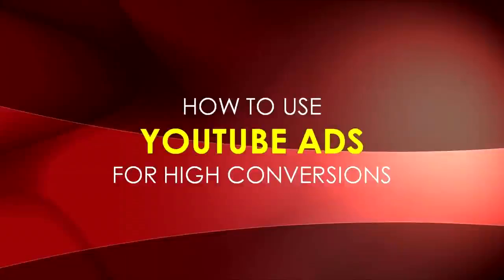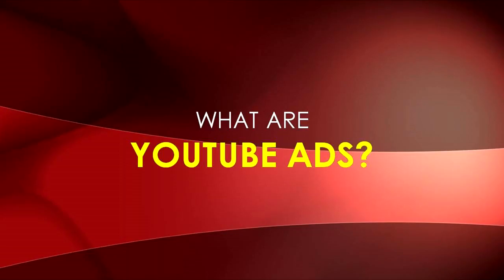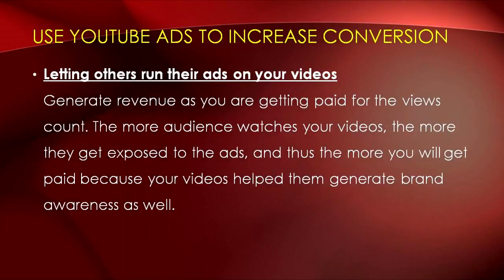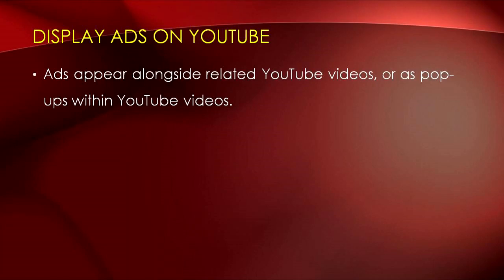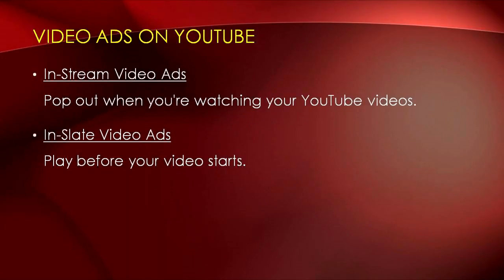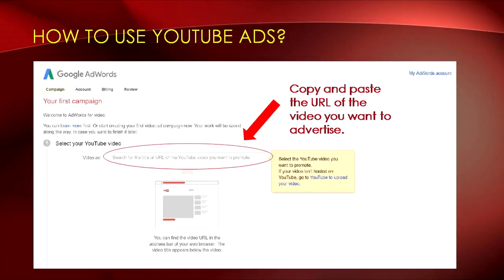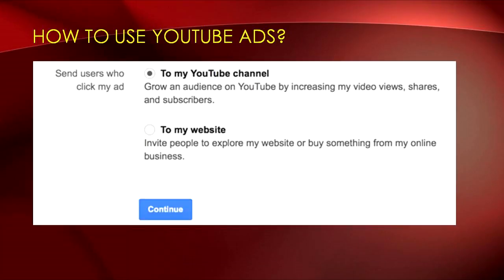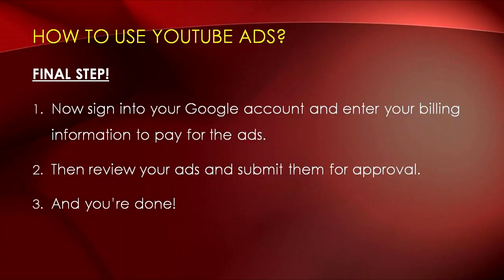How To Use YouTube Ads For High Conversions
YouTube Ads allow you run paid ads on someone else’s videos, as well as getting paid to let others run their ads on your videos.

How does it increase conversions?
YouTube Ads can be used to increase your brand and product visibility and this in turn translates into potential sales and revenue.

For online marketers and business owners, this is a huge opportunity to get in front of a target audience and expand the business branding to convert to sales.